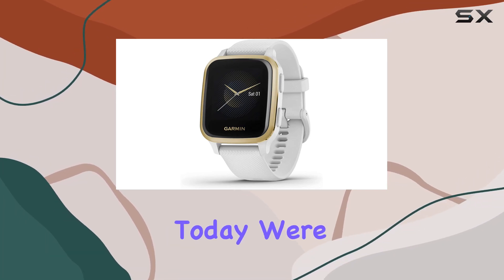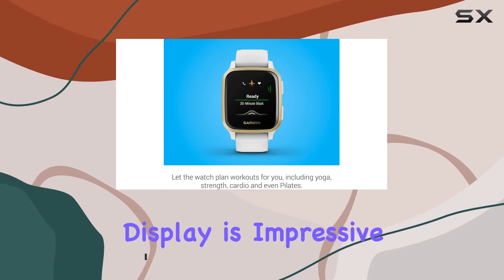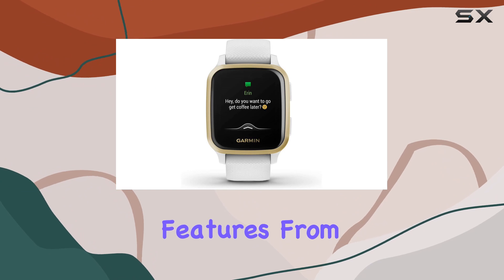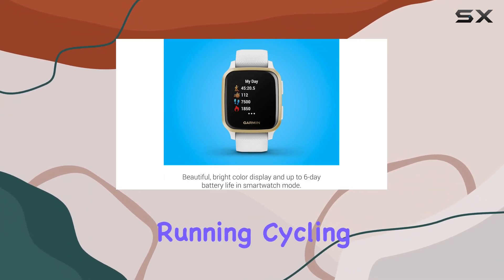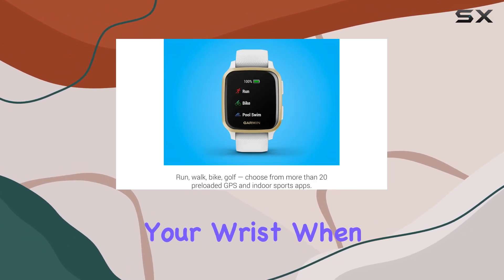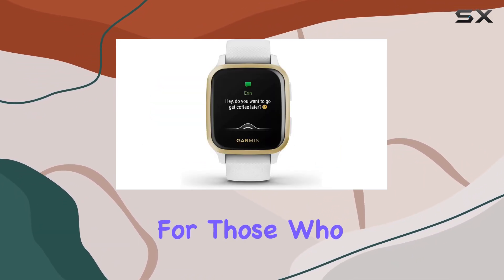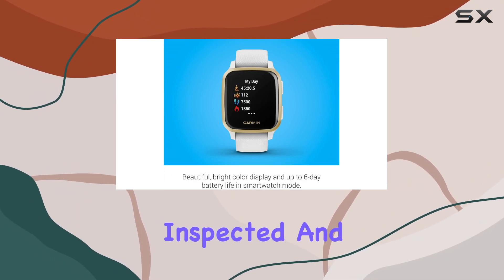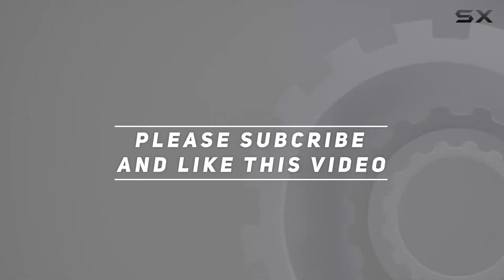Garmin Venu Sq GPS Smartwatch Review - Is It Worth It?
0:00 Intro
0:06 Review

Things that we mentioned in this video:
Garmin Venu Sq, GPS : B095J8MDX1